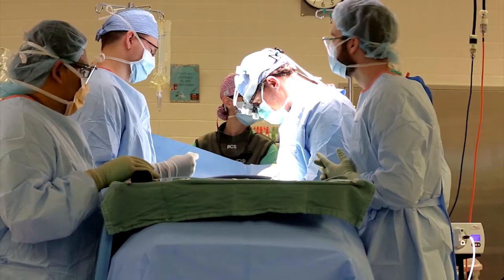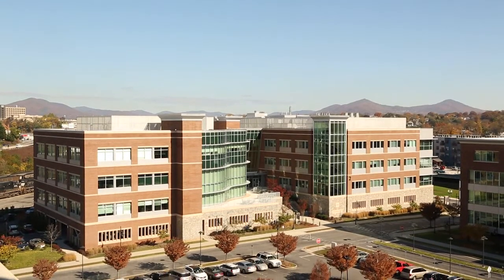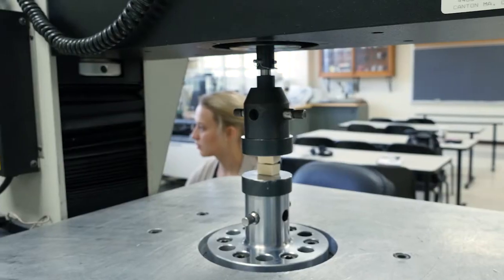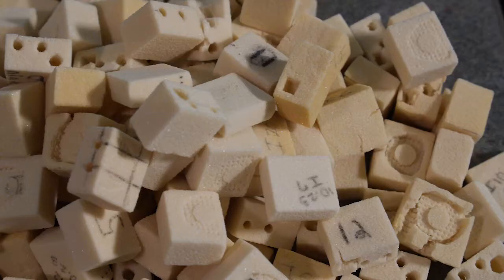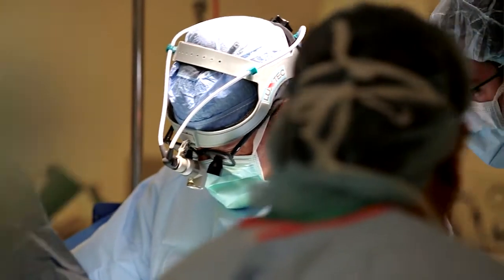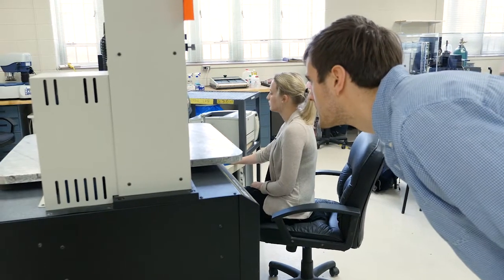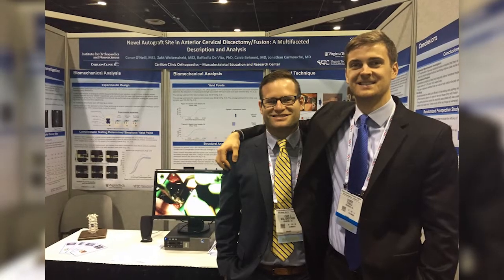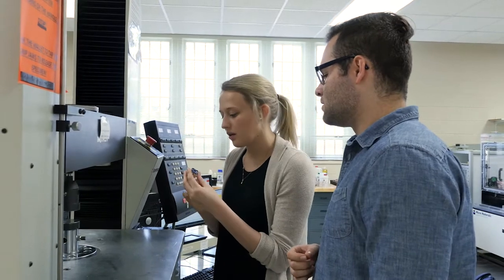Medicine & Research Improving Patient Care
Jonathan Carmouche, M.D., with the Department of Orthopaedic Surgery at Carilion Clinic is working together with students from Virginia Tech Carilion School of Medicine and Virginia Tech Biomedical Engineering students to determine  the best process for fusing bones in the spine.